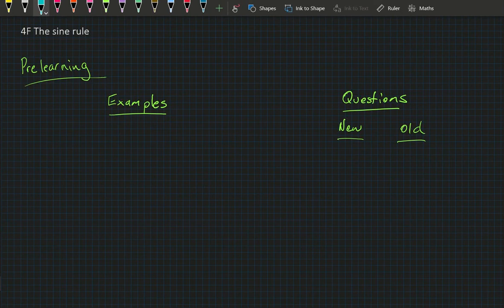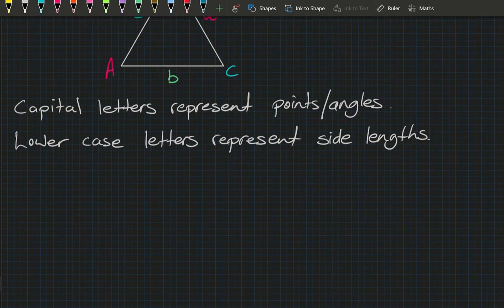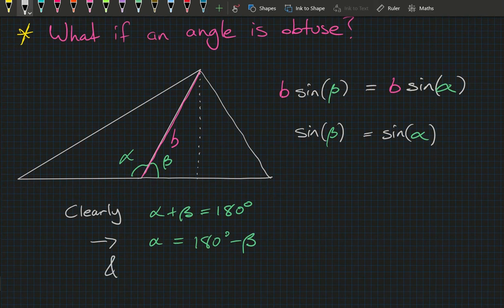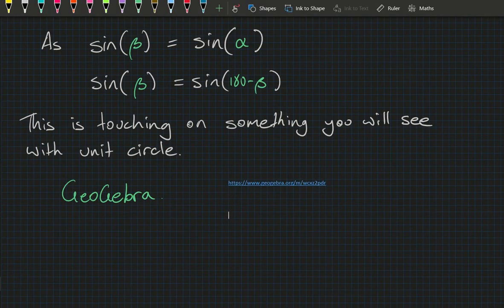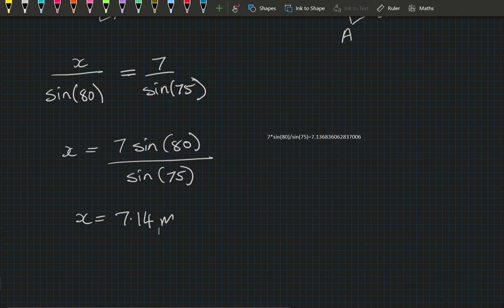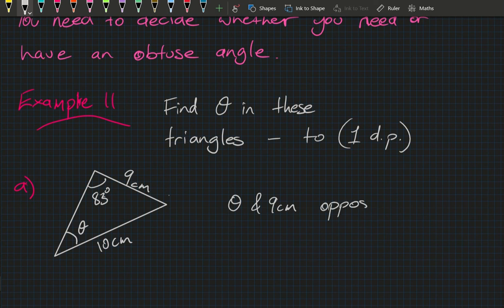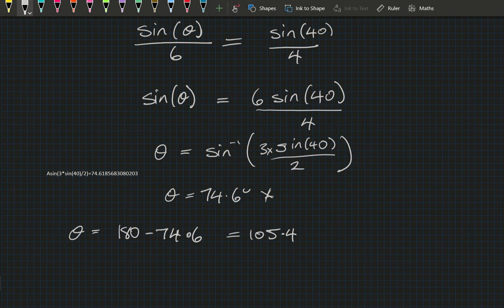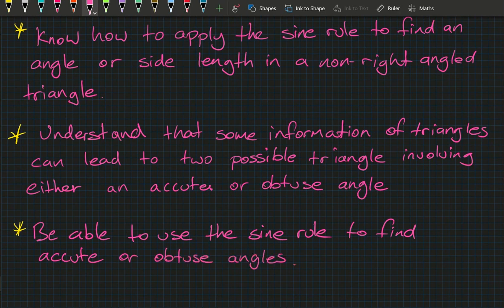The sine rule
0:00 Prelude
0:47 Introduction
6:47 Example 10 - Finding a side length using the sine rule.
8:54 Example 11 - Finding an angle using the sine rule
Summary 13:47

Establish the sine, cosine and area rules for any triangle and solve related problems (VCMMG376) (ACMMG273)

All recordings made using OneNote

At Templestowe College we use Cambridge University text books. If you want to follow along, you purchase books directly from their

In this subject we use the following books:
Cambridge Essential Mathematics: For the Victorian Curriculum Level 10 and 10a
David Greenwood, Sara Woolley, Jenny Goodman, Jennifer Vaughn, Stuart Palmer
Cambridge, United Kingdom
PUBLISHED: 2019 – 2nd edition
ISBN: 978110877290